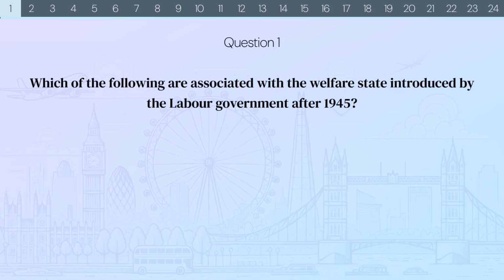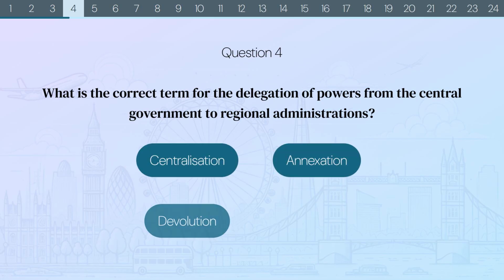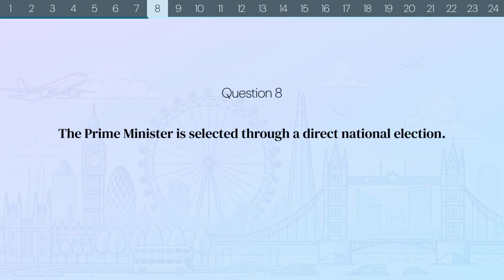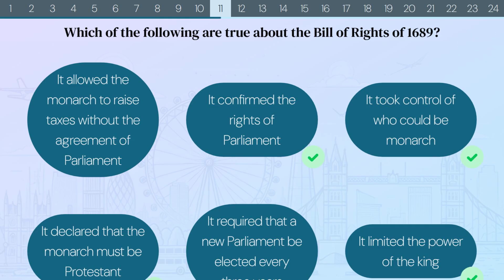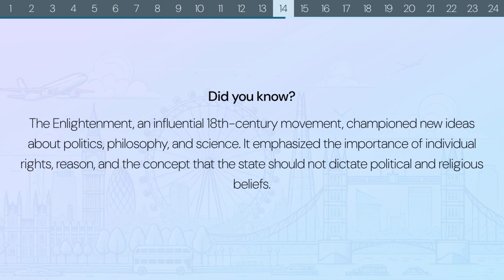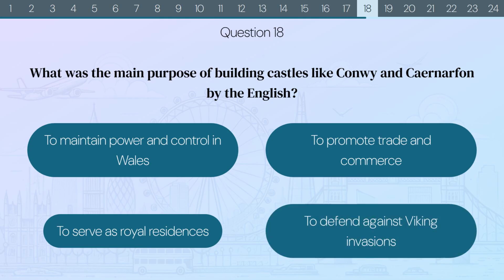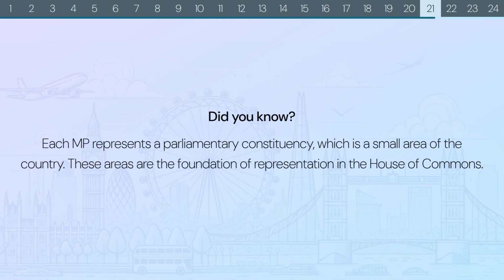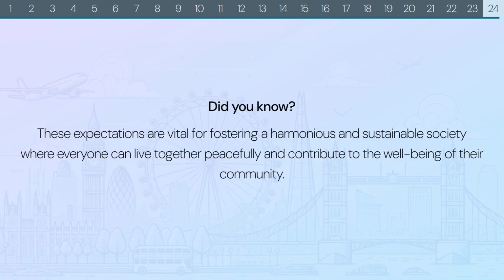🇬🇧 Ace It: Life In The UK Test: Weekly Mock Test (Week 1, September 2025)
🇬🇧 Ace your Life in the UK Test with our comprehensive mock exam! 🚀 This video quizzes you on key aspects of British history, government, laws, and values. 🤔 From the welfare state's origins 🏛️ to the Bill of Rights 📜 and modern-day expectations 🤝, we cover essential topics you need to know. Perfect your understanding of devolution 🗺️, the NHS 🏥, landmark legislations 🏛️, and the UK's role in global events 🌍. Test your knowledge and boost your confidence! 💪

🔥 Ready to pass with flying colors? 🔥 Download "Ace It: Life in the UK Test" now! 👇